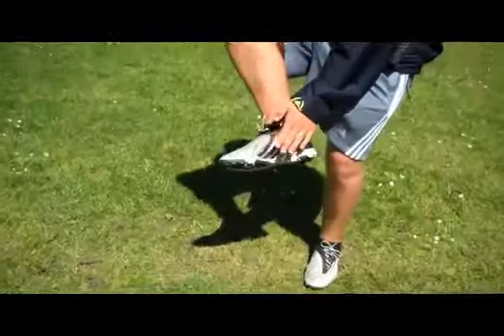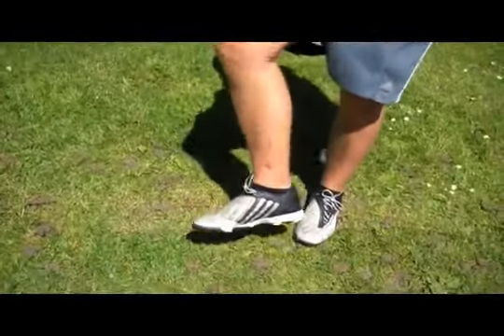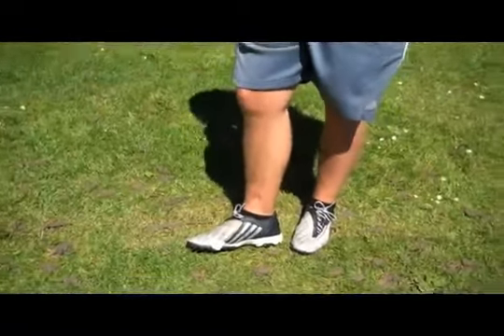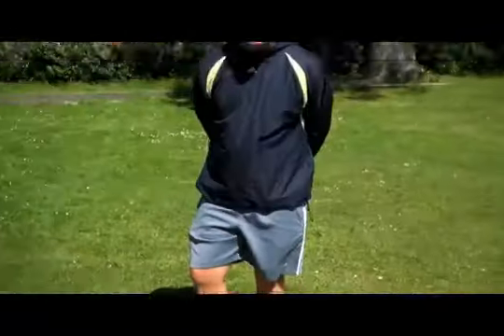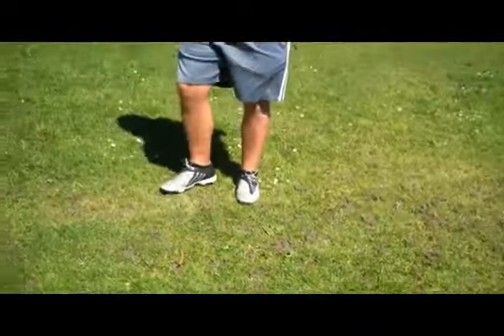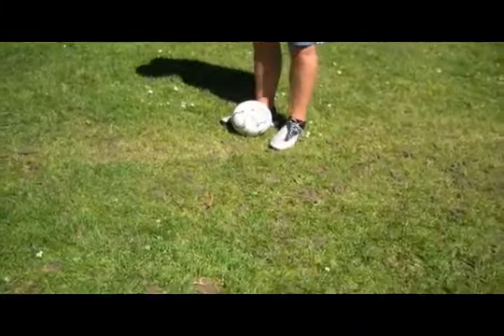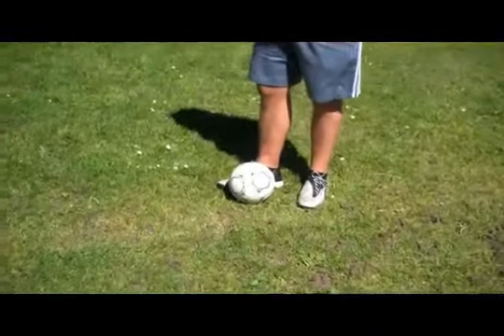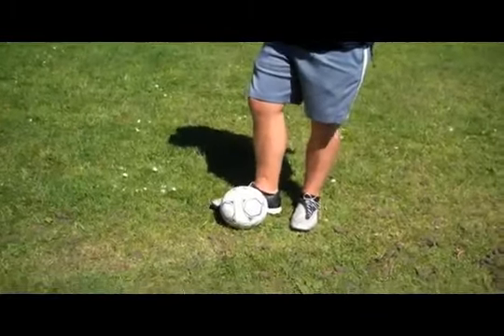How To: Trap A Soccer Ball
Let Coach Blair teach you how to trap a soccer ball!